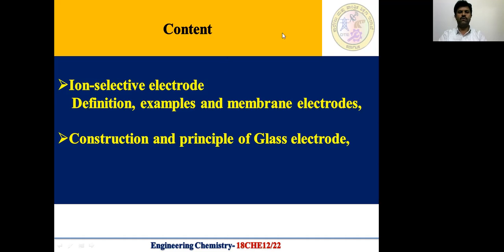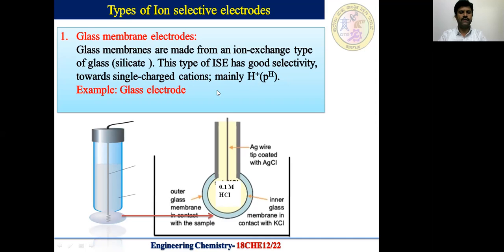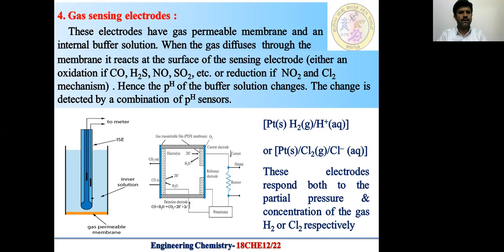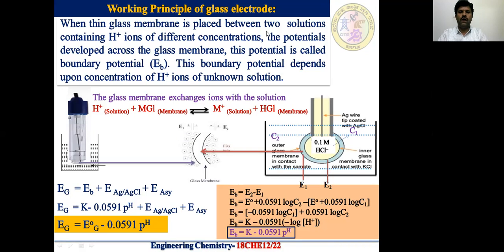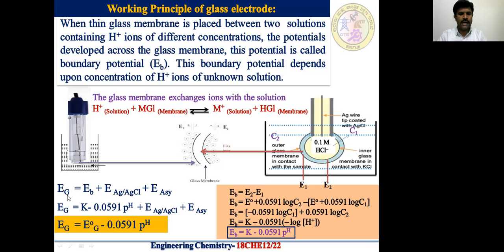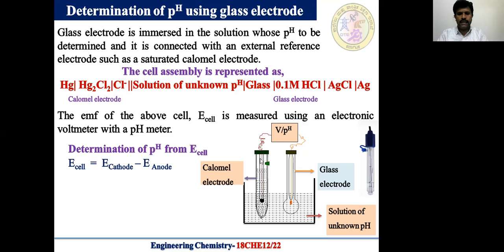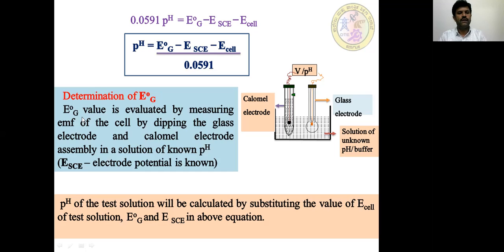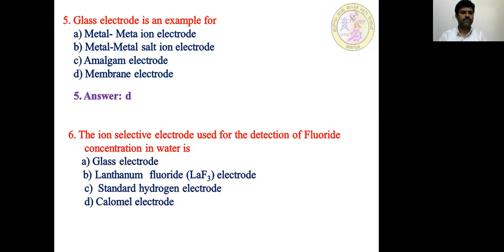18CHE12 M1S5 VIDEO